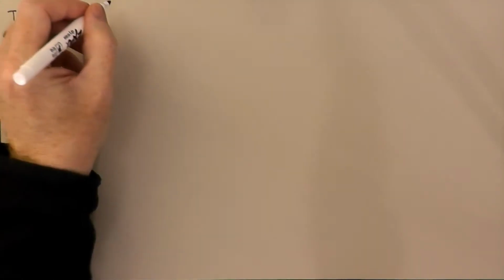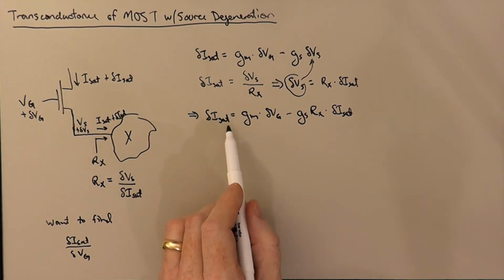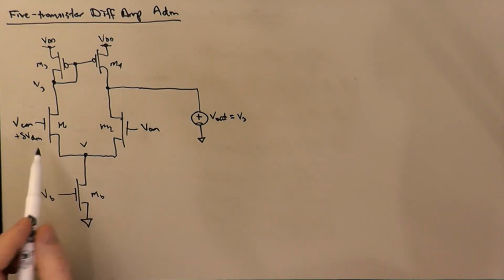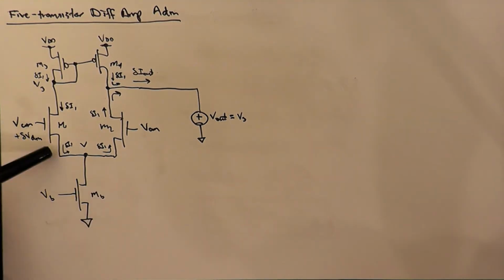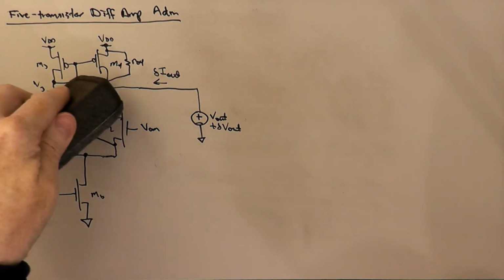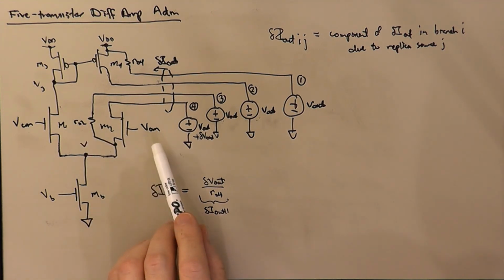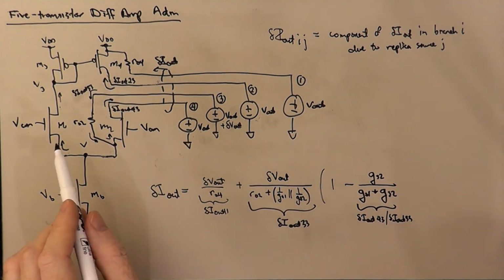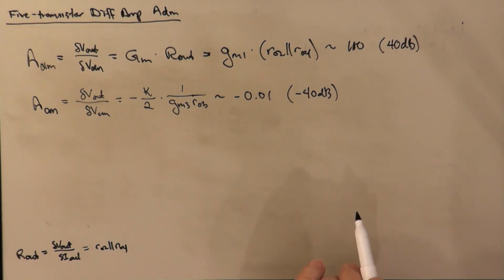Differential-Mode Gain of Simple MOS Differential Amplifier by Node Fixing